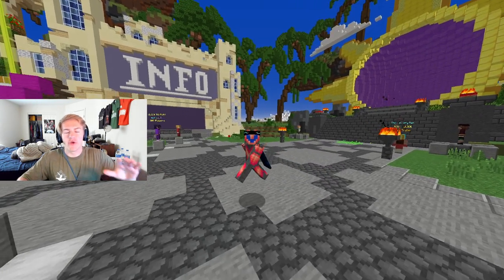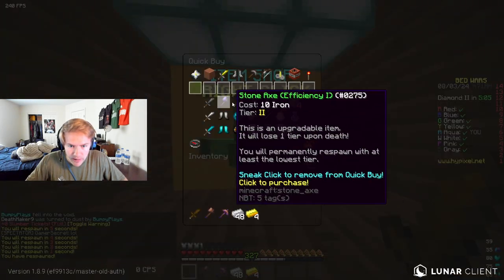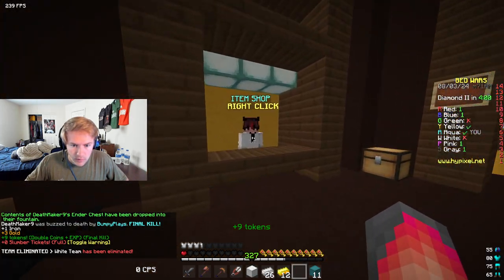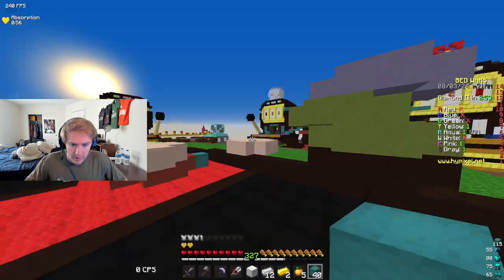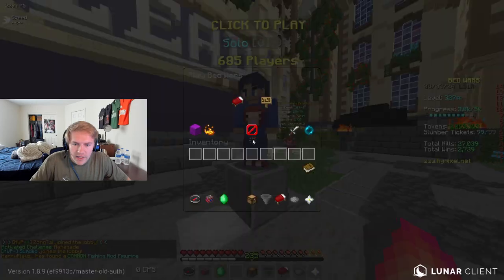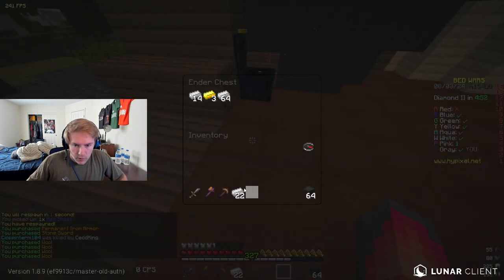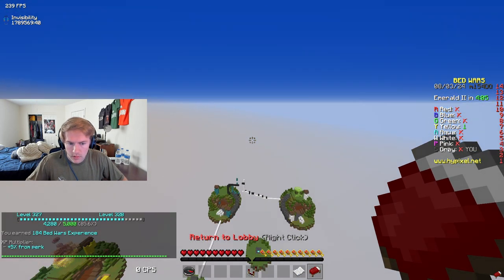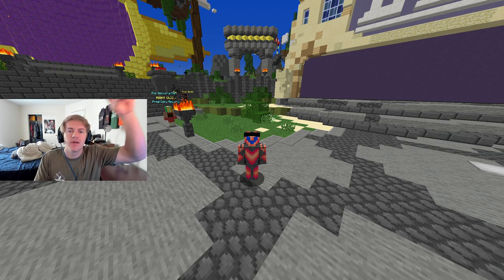Defuser CHALLENGE in Bedwars! (Minecraft)